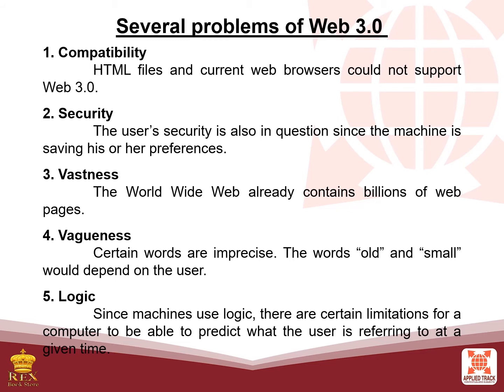EMPOWERMENT TECHNOLOGY LESSON 1-PART 2. -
Empowerment Technology Lesson 1: Introduction to ICT
- Web 1.0
-Web 2.0
   -Feautures
-Web 3.0
   - Problems Encounter
-ICT Trends

GOD BLESS..